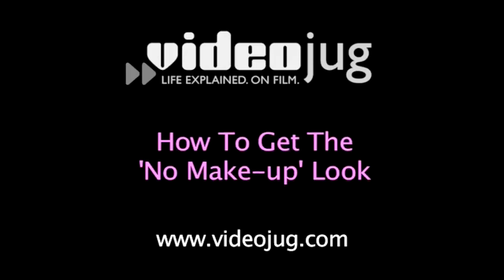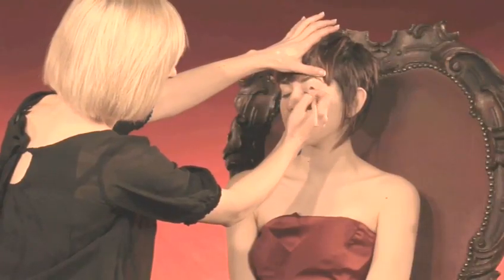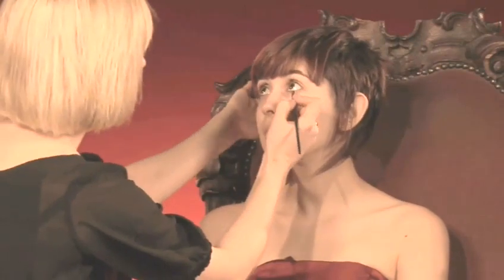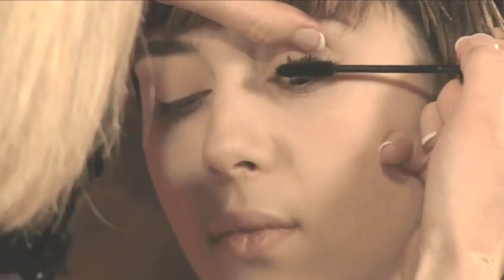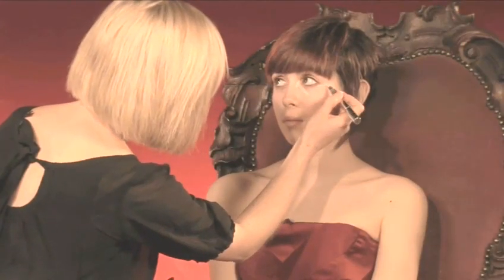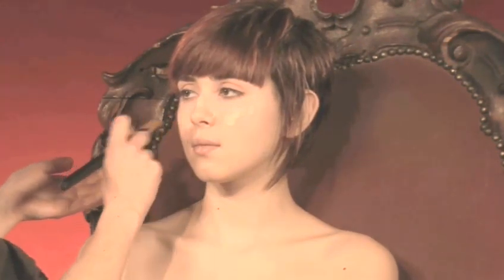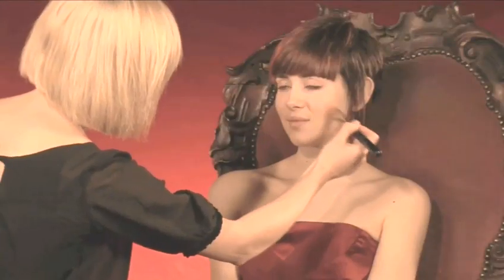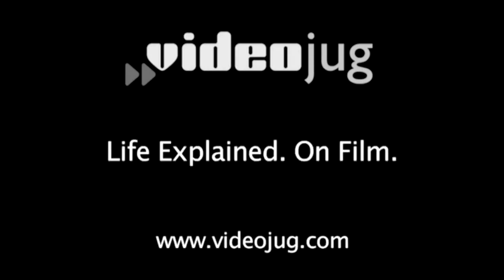How To Have The 'no Make-Up' Look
This tutorial is a helpful time-saver that will enable you to get good at makeover get the look, sex and the city carrie bradshaw. Watch our video on How To Have The 'no Make-Up' Look from one of Videojug's professionals.